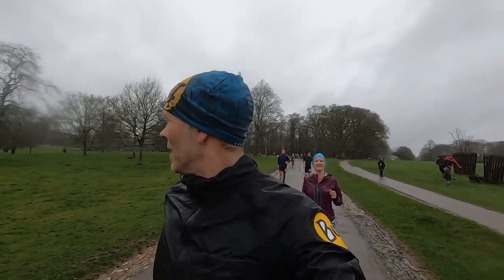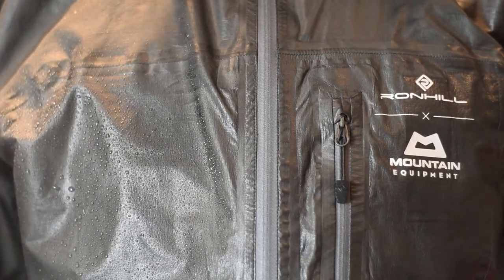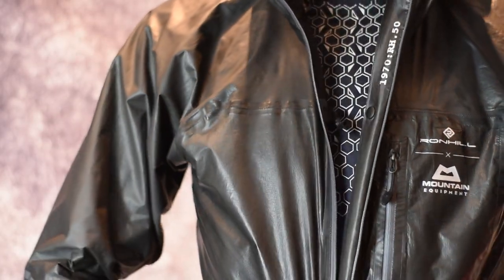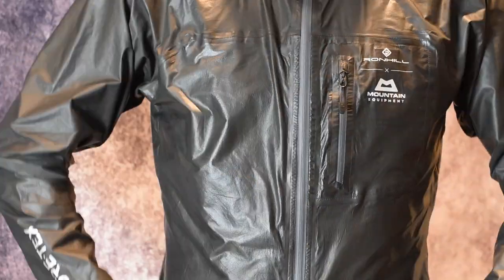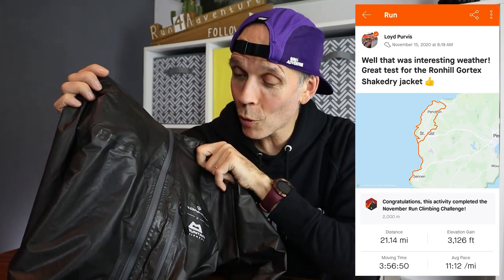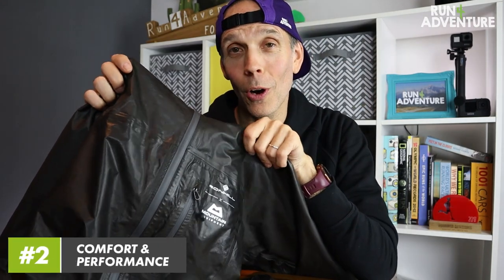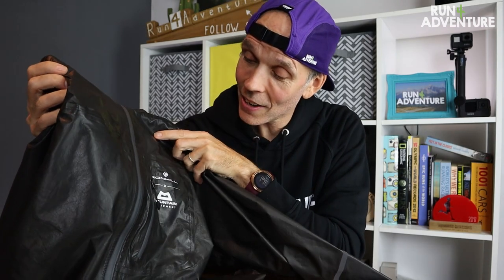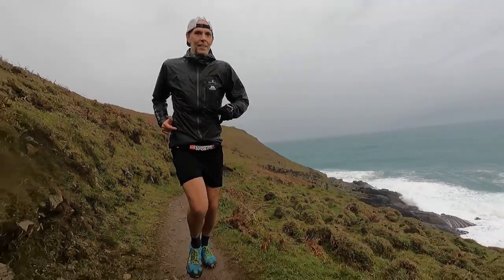RONHILL x MOUNTAIN EQUIPMENT Tech GORE-TEX Waterproof Jacket Review | Run4Adventure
Here's our in-depth review of the new RONHILL x MOUNTAIN EQUIPMENT GORE-TEX Shakedry waterproof running jacket, that's a bit of a mouthful!
I've run in lots of running waterproof jackets over the years from lots of different brands, some good and some not so good! Check out the review to see how we rate this new waterproof running jacket from Ronhill.

Also available at PB RUNNING HAYLE.

Also don't forget to get entered into our GIVEAWAY EXTRAVAGANZA to have the chance of walking away with some fantastic running goodies.

2. In the comments of BUCKET LIST RACES | Ep 3 | video answer this question - what prize would you like to win and why?

3. Follow Run4Adventure on Instagram

4. Tag your running buddies in our Instagram post for the BUCKET LIST RACES | Ep 3 | video

5. Keep your fingers crossed tightly and hope for the best!

Best of luck everyone with the giveaway and thanks for all the amazing support over the years, it's really appreciated! The winners will be drawn on Christmas Eve (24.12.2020) and the competition is open worldwide.

Main Prize Bundle #1:

Saysky Pace Anorak
BTR Hi Viz Gilet
Salomon Cap + Chilly Bottle
Lucho Dillitos energy blocks
Hoka One One T-shirt
Super Sparrow Insulated Bottle
Stance Socks
Sticker Pack

Main Prize Bundle #2:

Harrier Running Vest
Harrier Running Cap
DOXA Run clothing
Stance Socks
Sticker Pack

Runners Up Prize Bundle:

Salomon T-shirt
Born to Run Paperback
Sticker Pack

MUSIC

INTRO VIDEO